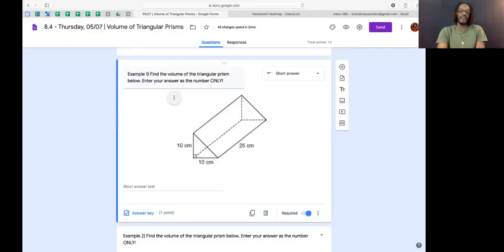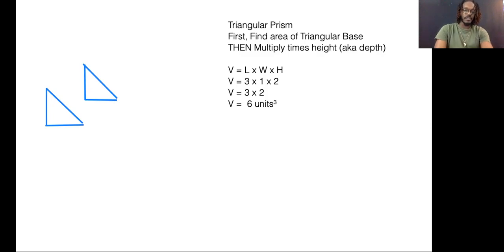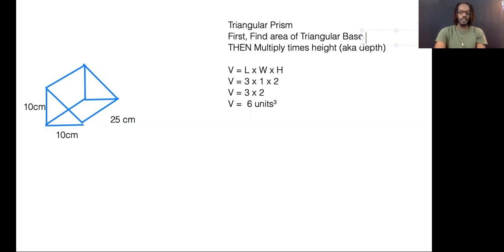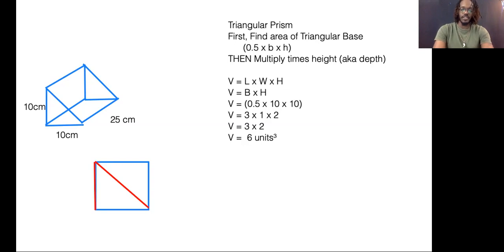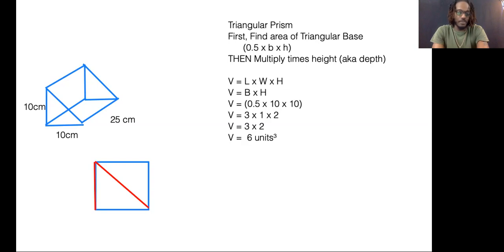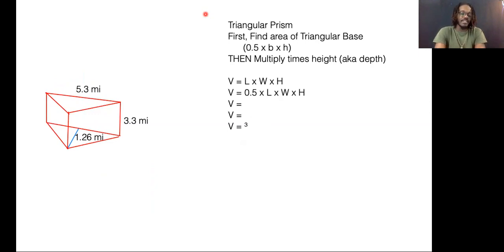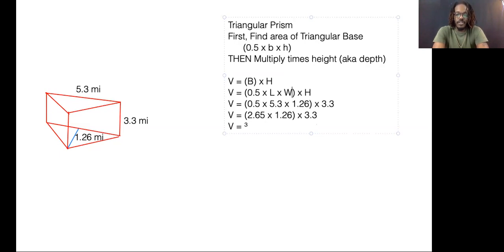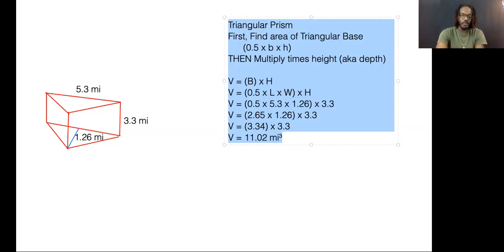8 4 | Volume of Triangular Prisms